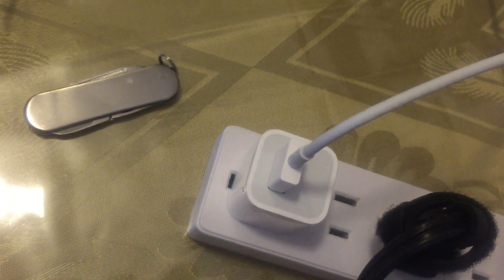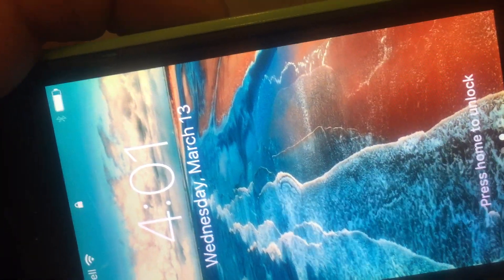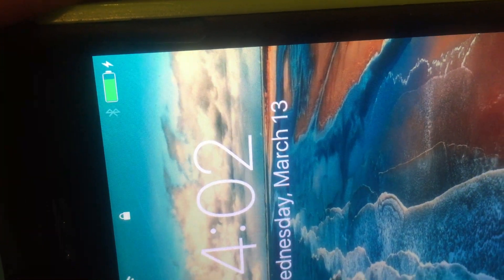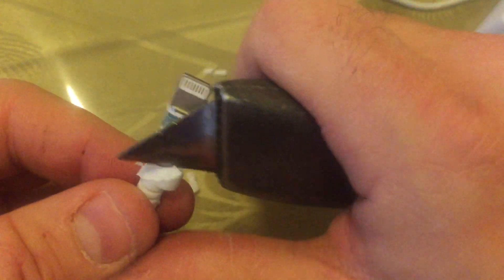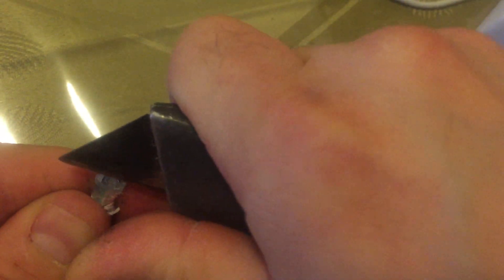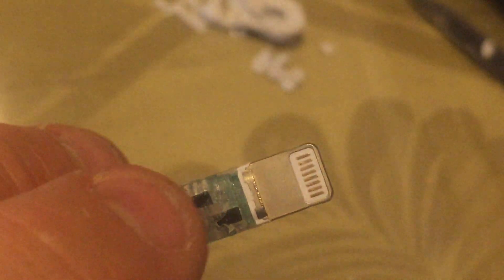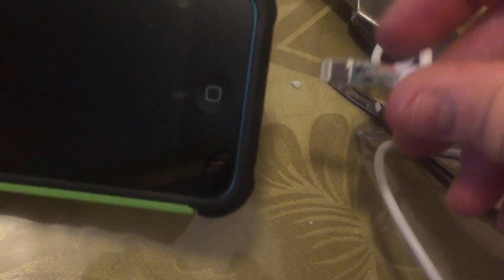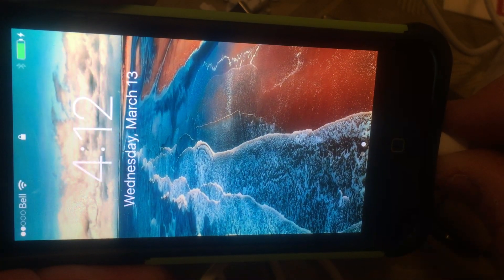iPhone Lightning Cable Teardown Data Ok But Not Charging!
Watch me teardown this cheap dollar-store iPhone lightning cable that stopped charging. My iPhones say "This Accessory May Not Be Supported" or simply do nothing when plugged in. However, it works fine for DATA when I plug it into the computer to transfer photos and videos! Have you had this issue? Conspiracy theories? Leave it in the comments!